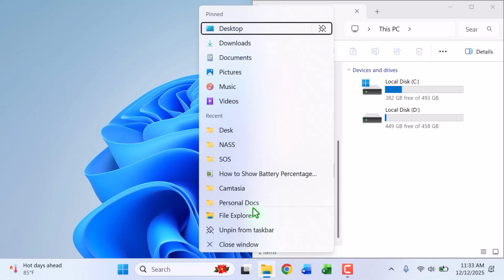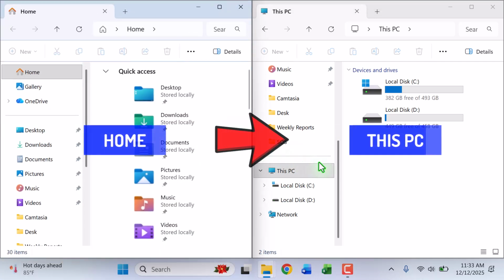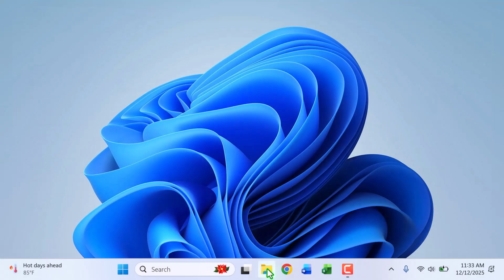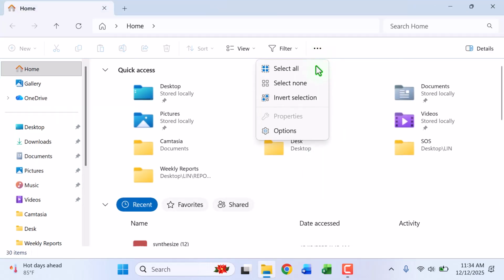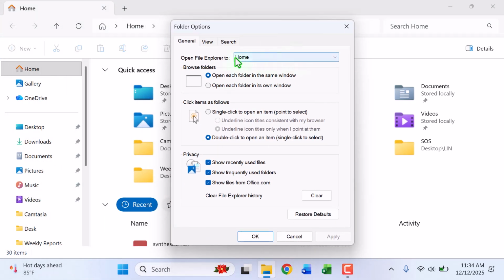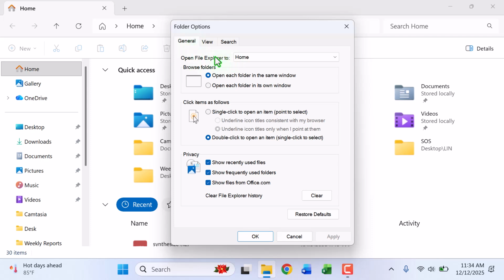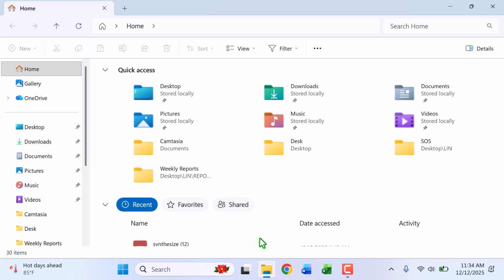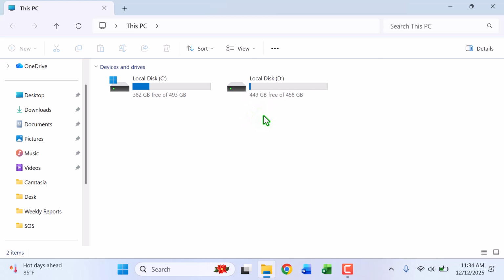Make File Explorer OPEN to This PC by DEFAULT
Are you tired of File Explorer opening to the Home tab by default? In this video, we'll show you how to change the default opening location of File Explorer to This PC, giving you quick access to your computer's drives, files, and folders. By making this simple tweak, you can boost your productivity and make navigating your computer's file system more efficient. Watch to learn how to make File Explorer open to This PC by default and take control of your file management experience.